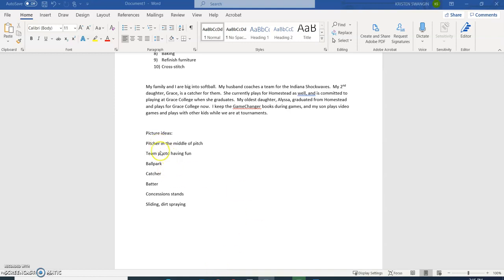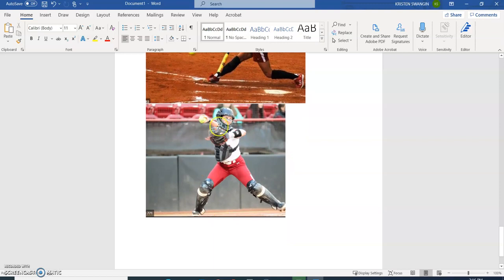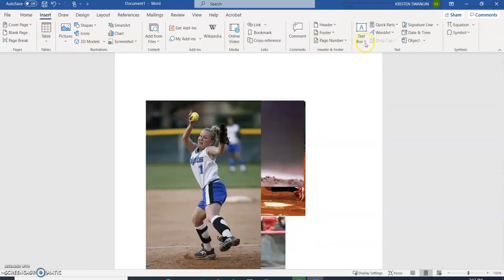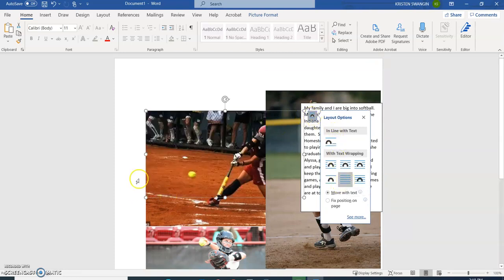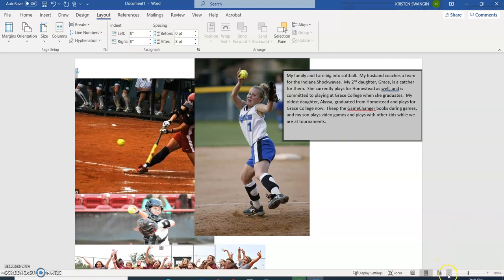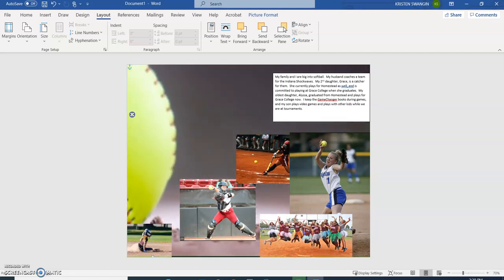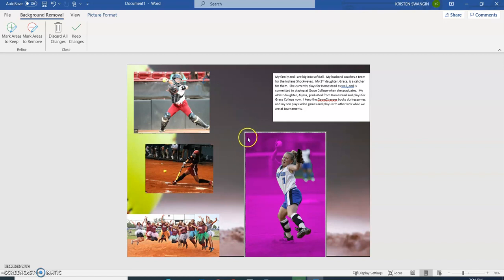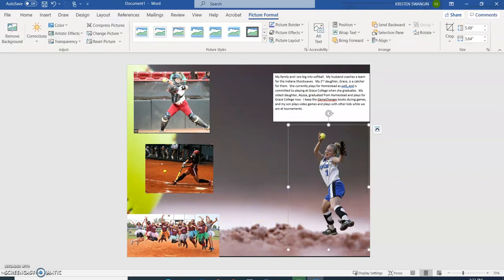format and remove background